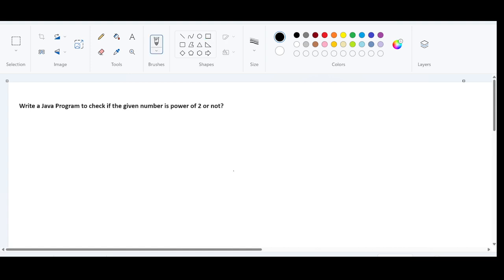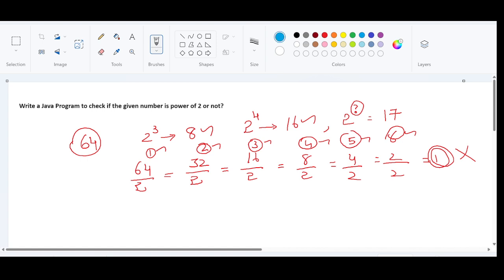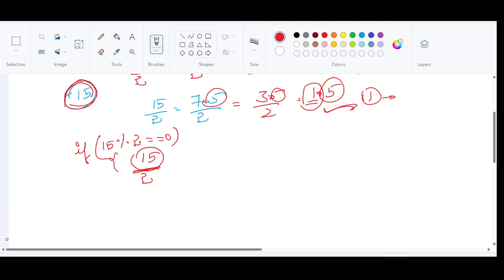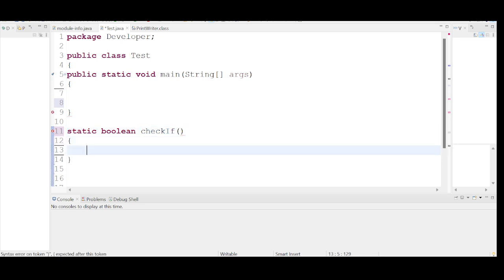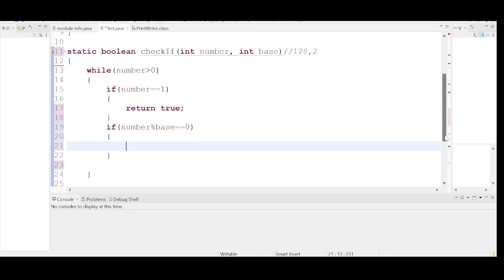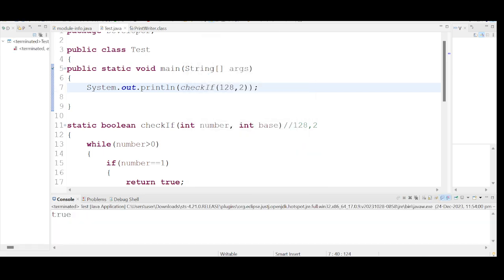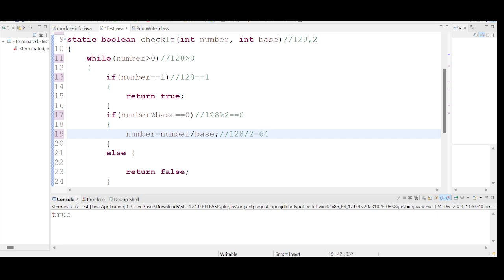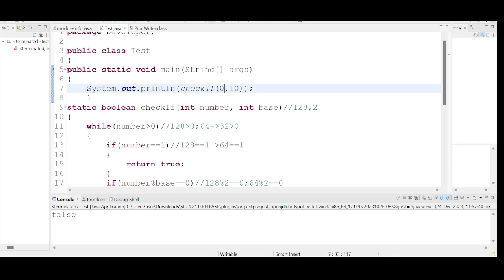Write a Java Program to check if a given number is power of 2 or not?